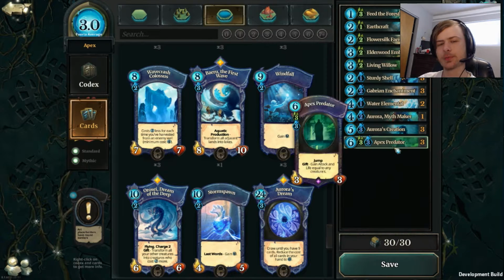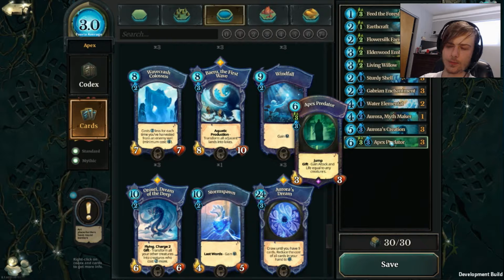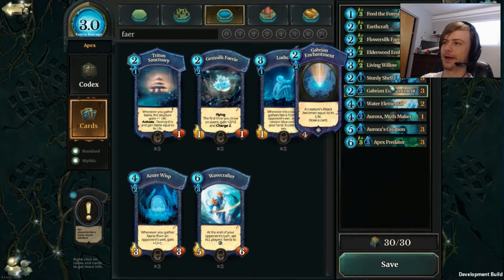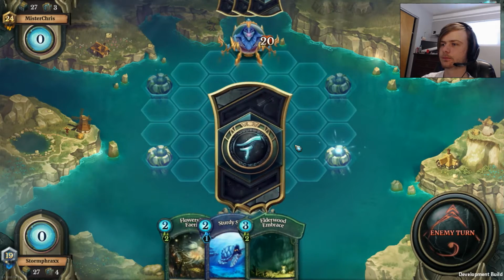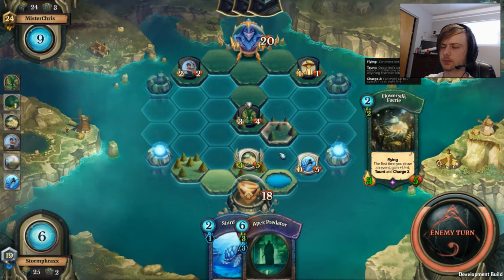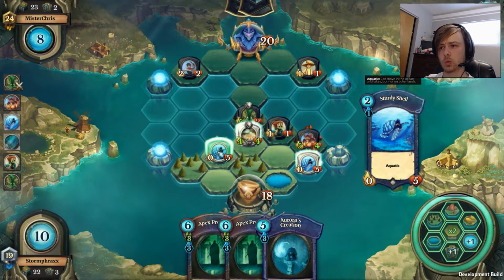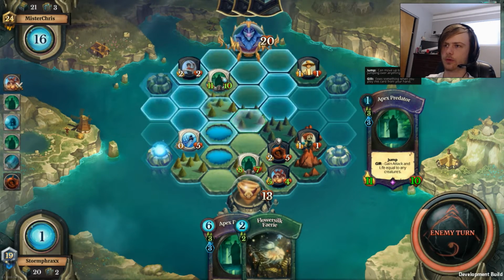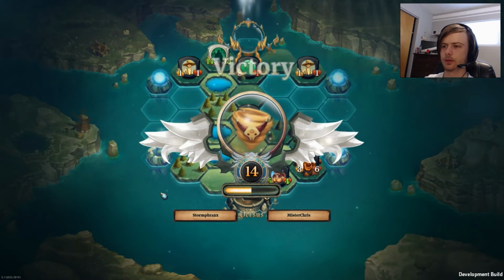BG Apex Deck Tech | Faeria Gameplay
Hello Everyone!
Today i have for you a deck tech of a blue green combo deck in the ccg Faeria! Join me as i take you through what is inside the deck and then showcase some gameplay as i take the deck through its motions. Faeria is a collectable card game that incorporates bits and pieces from many types of strategy games, making it one of the most versatile strategy games ever.